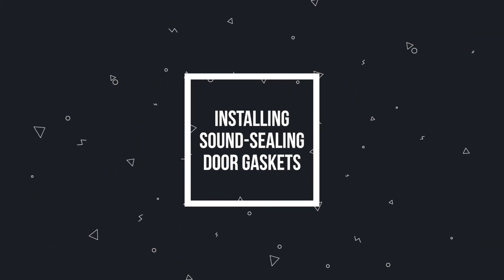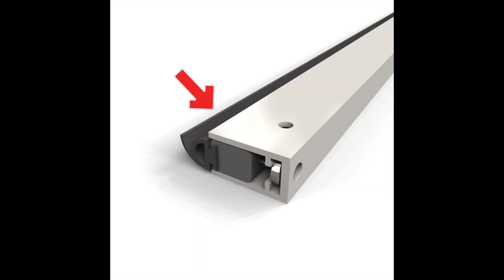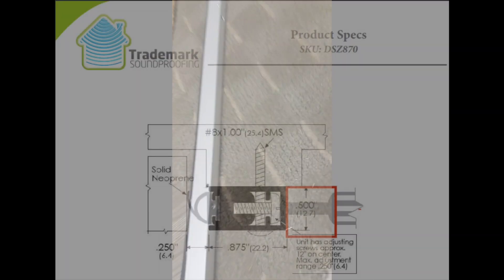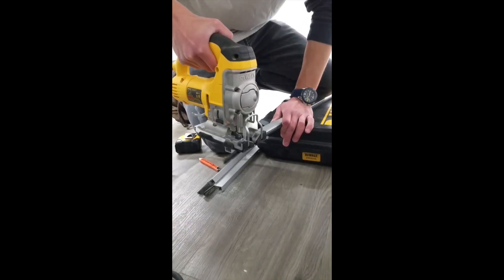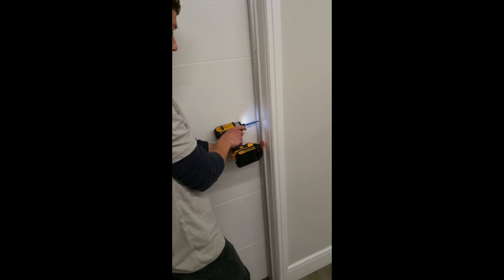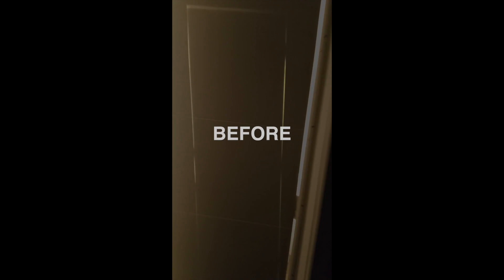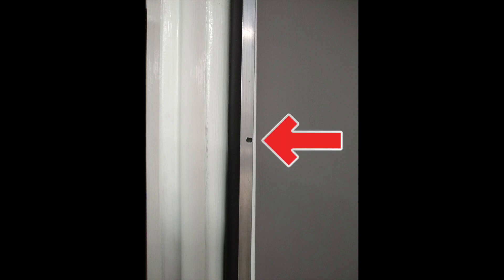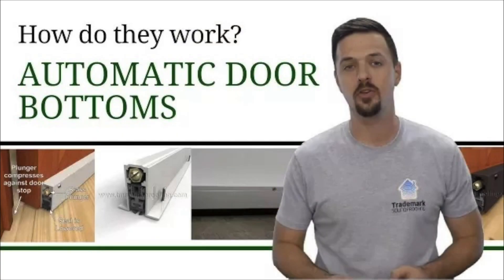How to install Door Gaskets to soundproof doors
When it comes to soundproofing a door a tight seal is critical for proper sound control. The gaps at the jambs and header require a tight seal to stop sound from leaking through the gaps. In this video you will see the basic layout and functioning of door gaskets including a video of door gaskets performing in action.

Trademark Soundproofing is one of the largest distributors of Soundproofing and Acoustical Materials, including Automatic door bottoms, door gaskets Green Glue, Mass Loaded Vinyl, Acoustic panels/Fabrics and more.

Trademark Soundproofing also offers expert design and installation guidance to achieve desired sound control in all types of settings.

to read more in depth articles on sound control and to purchase products shown.